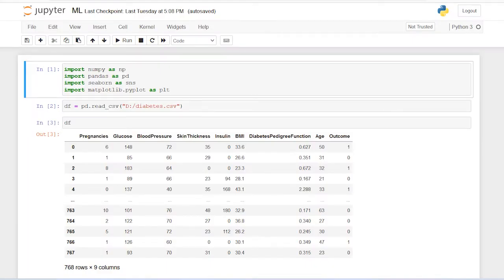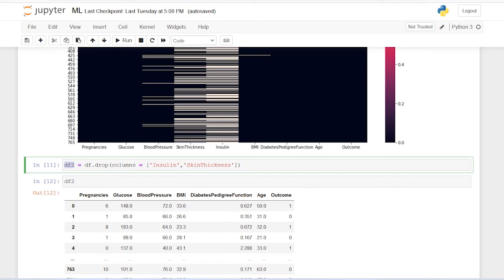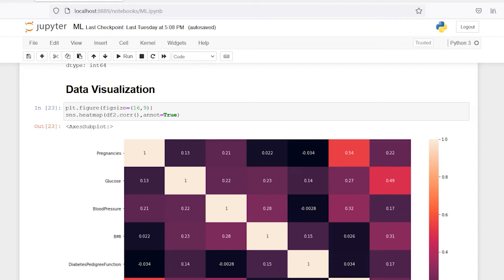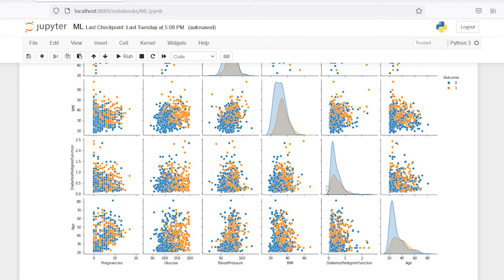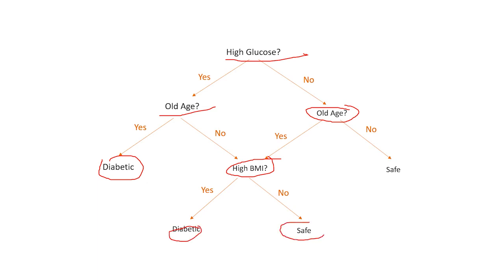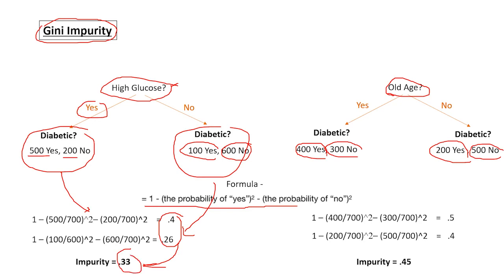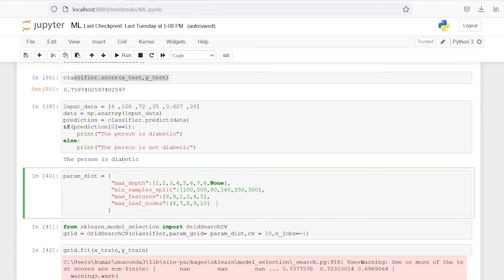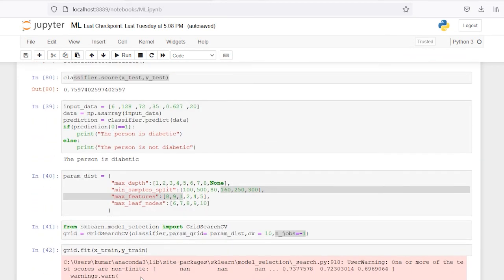Data Science Project - Diabetes Prediction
Video on description of decision tree model and implementing it to find chances of having diabetes.
By - Priyanshu Prasad, Architecture department, IIT BHU